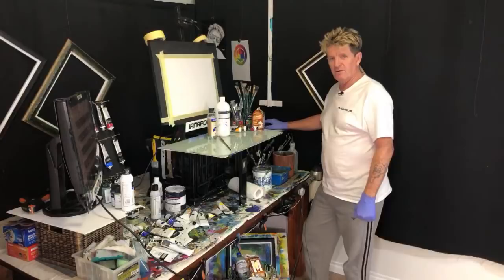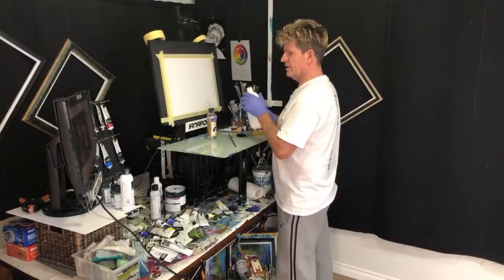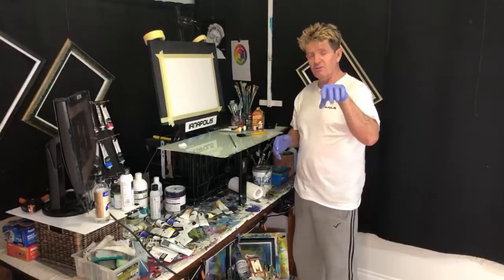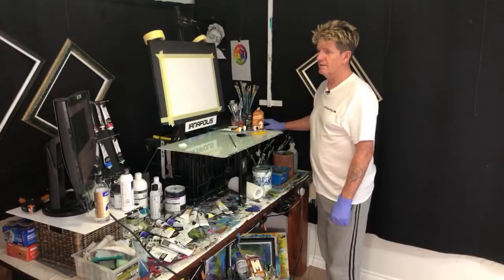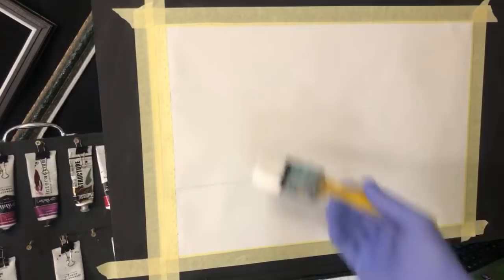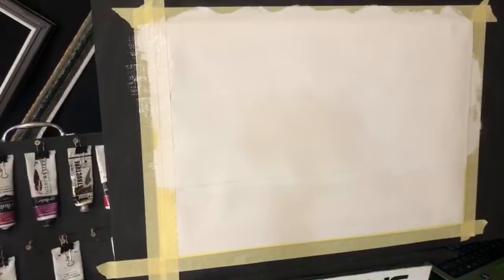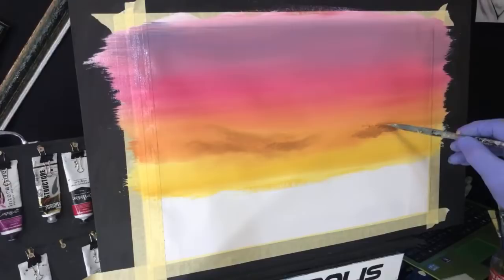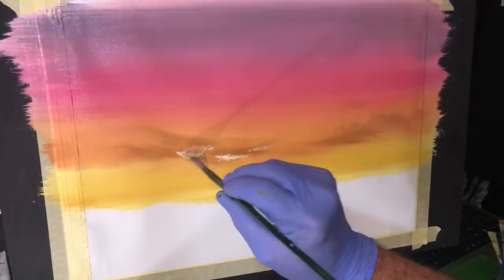#307 How to paint an African scene for beginners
COLORS USED:
flow white

retarder
titanium white
indian yellow
yellow ochre
raw siena dark
quinacridone magenta
burnt umber
black
a pouncer